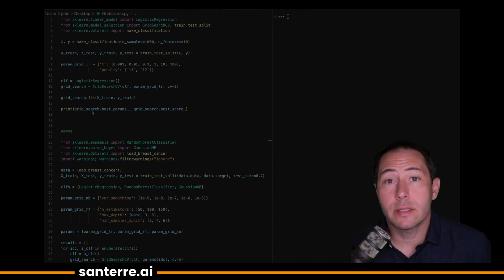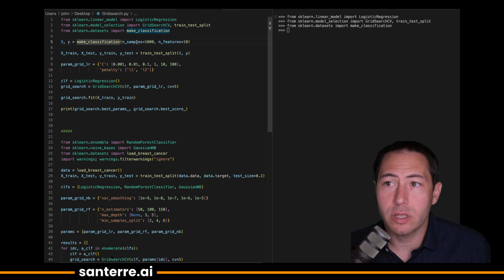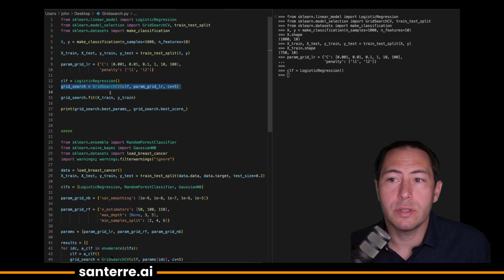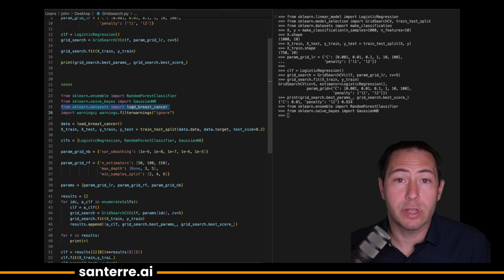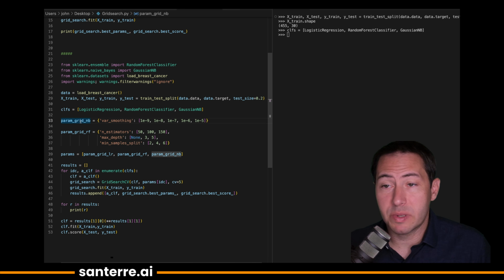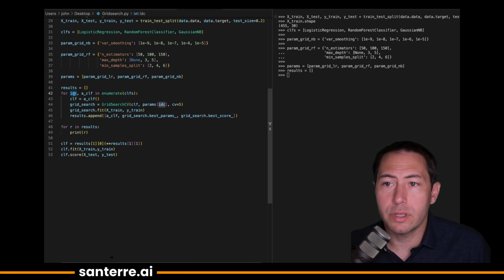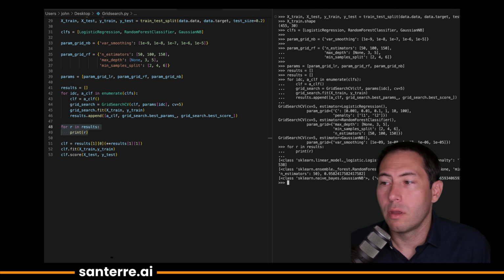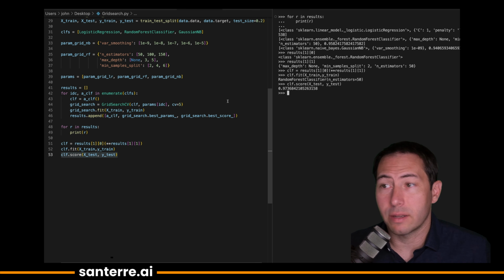Code Walk Thru: Grid Search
This is a walk thru of how to use a grid search to collect and manage multiple Scikit-Learn Classifiers.